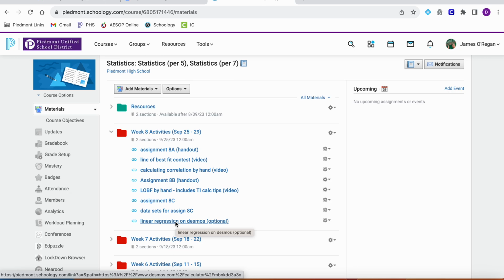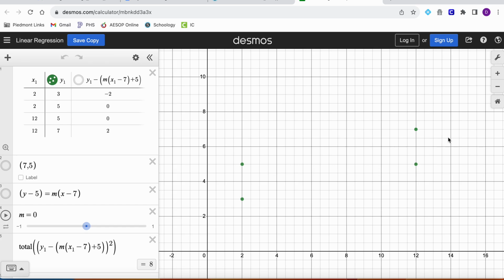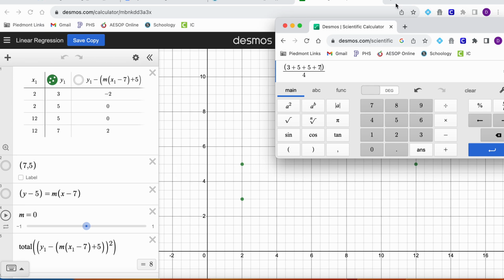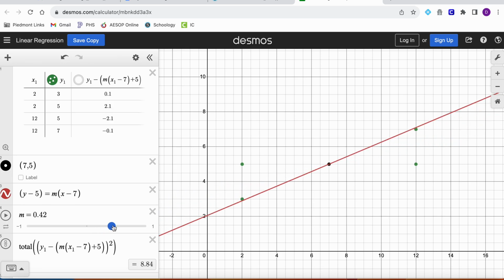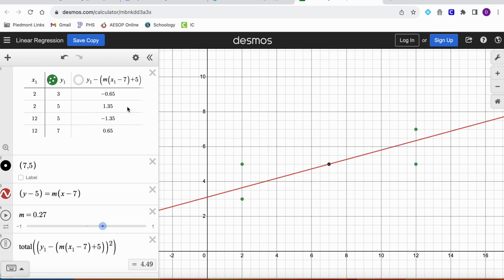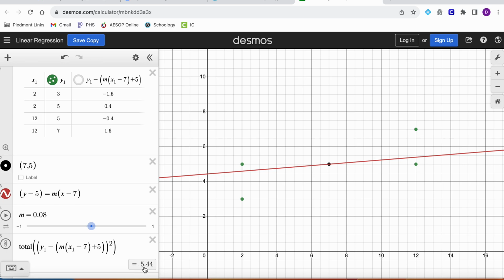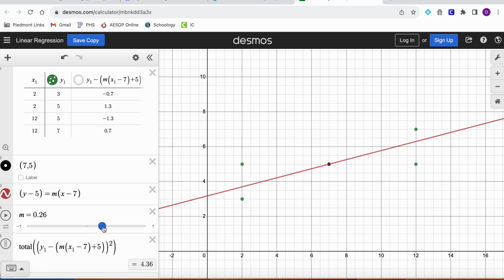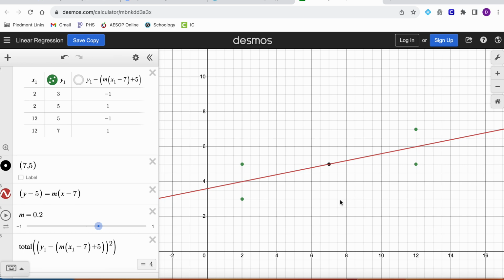LOBF on desmos